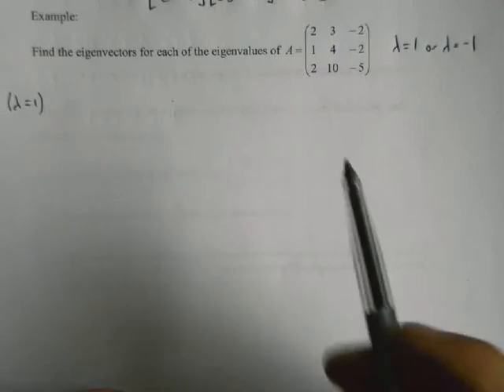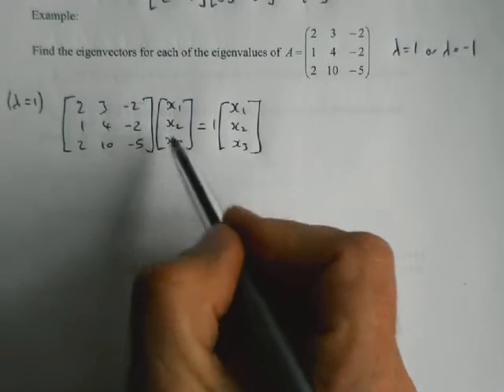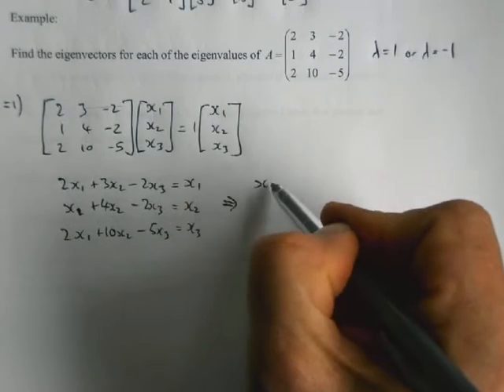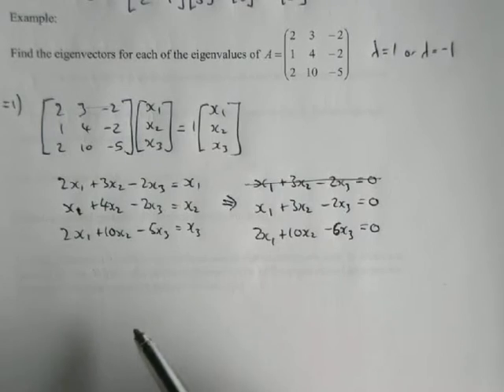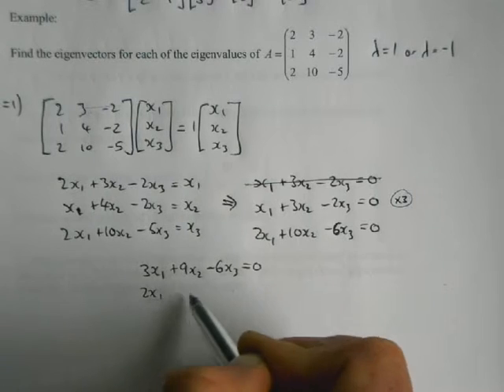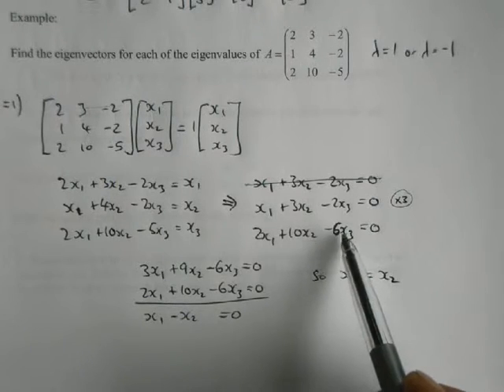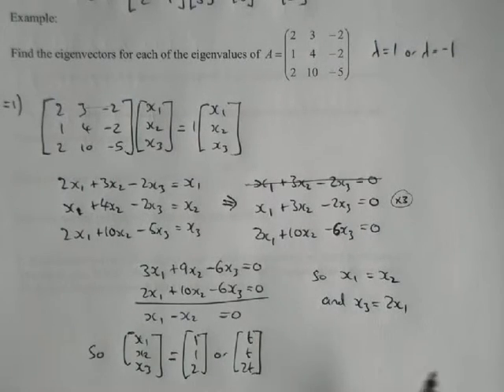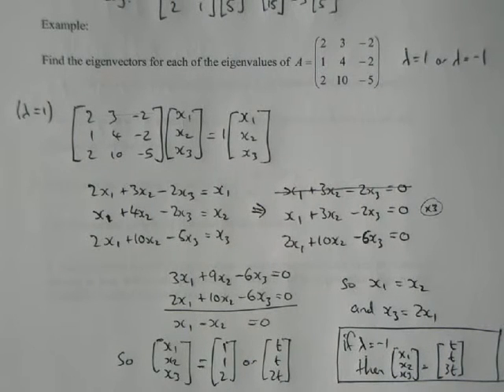Linear Algebra part 4.9